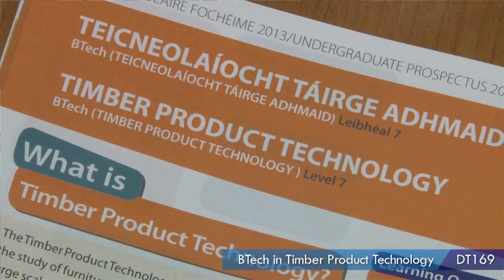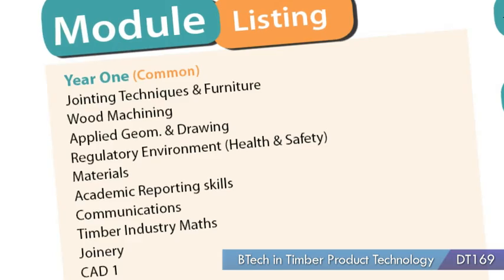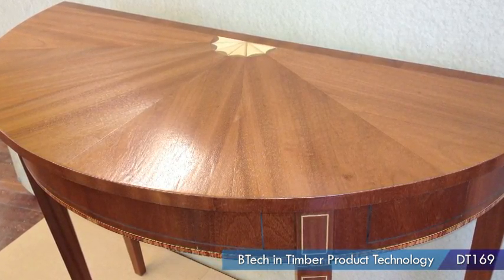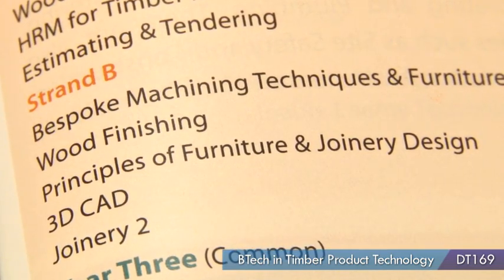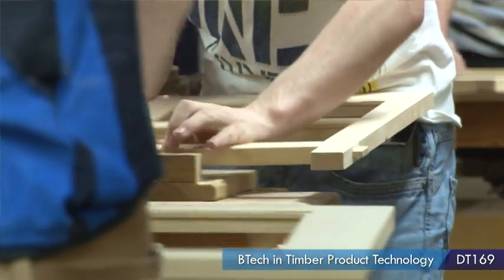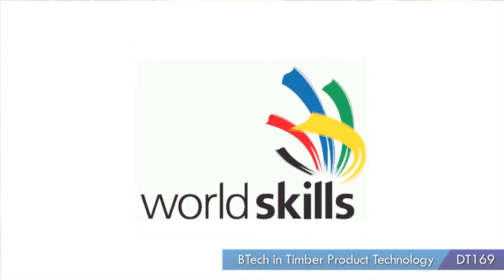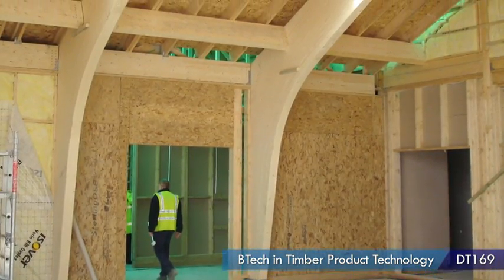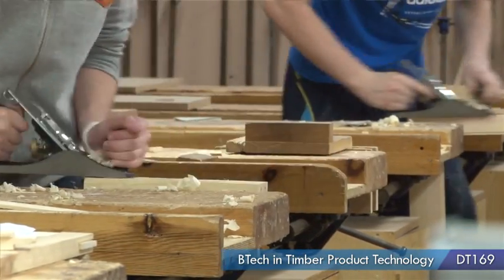DT169 - BTech in Timber Product Technology at Dublin Institute of Technology (DIT)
The Timber Product Technology programme is the study of furniture and joinery production, from both a large scale production management perspective and that of actual practical construction of furniture and joinery in a small to medium self owned manufacturing company. The course will encompass all aspects of furniture and joinery manufacture from automation systems of modern production methods to the construction from design /drawing of finished projects of furniture and joinery of modern or historical styles.